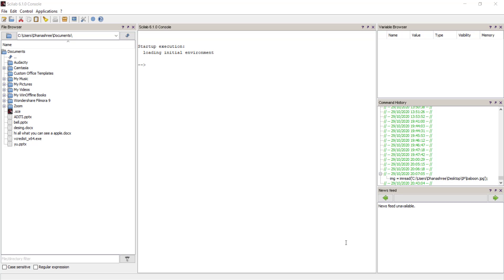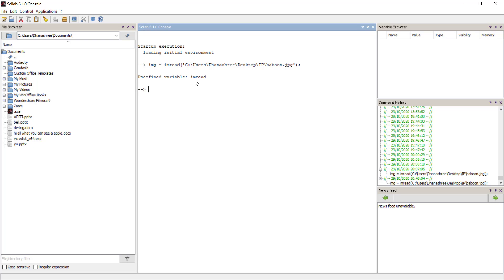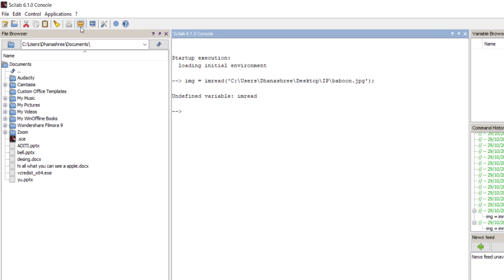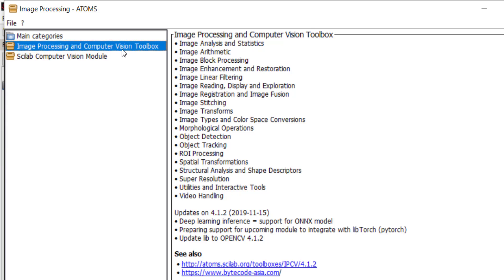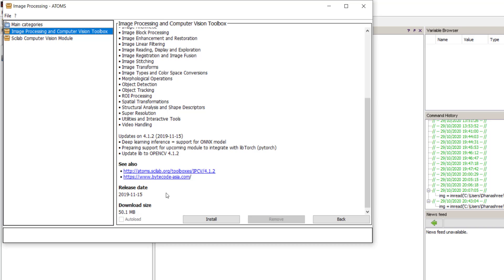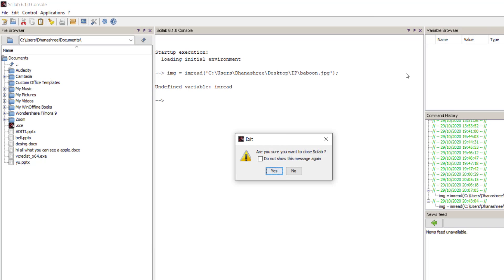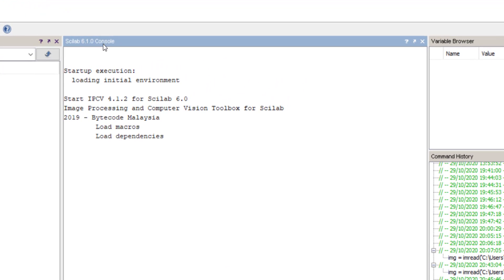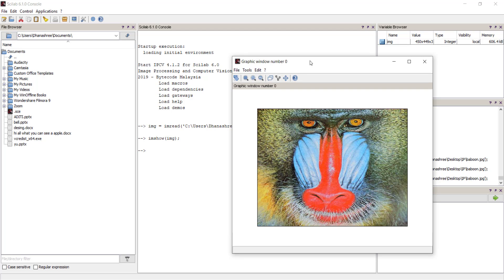How to install Image Processing module in Scilab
Timeslot:
0:00 Intro
0:13 Need of IPCV module in Scilab
0:53 Installation of IPCV
2:14 Demo of 'imread' & 'imshow' instructions

IPCV – Scilab Image Processing & Computer Vision, a module of Image
Processing and Computer Vision Toolbox for Scilab 6.0. Topics covered shown as
below, for details check out the functions summary in the download section.

• Analytic Geometry
• Camera Handling
• Deep Learning
• Feature Detection, Description and Matching
• Filter Design and Visualization
• Image Analysis and Statistics
• Image Arithmetic
• Image Block Processing
• Image Enhancement and Restoration
• Image Linear Filtering
• Image Reading, Display and Exploration
• Image Registration and Image Fusion
• Image Stitching
• Image Transforms
• Image Types and Color Space Conversions
• Morphological Operations
• Object Detection
• Object Tracking
• ROI Processing
• Spatial Transformations
• Structural Analysis and Shape Descriptors
• Super Resolution
• Utilities and Interactive Tools
• Video Handling